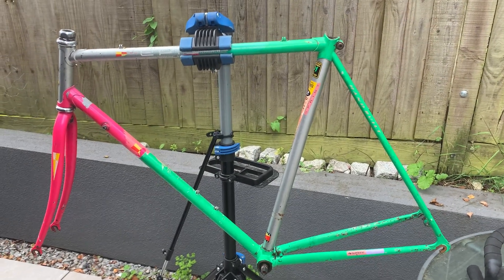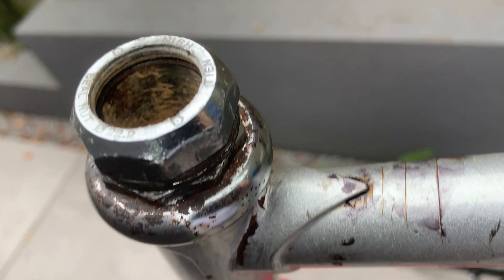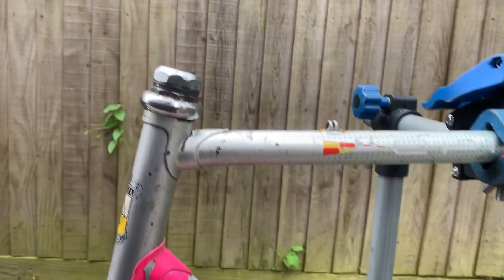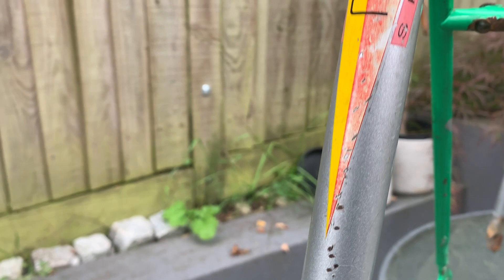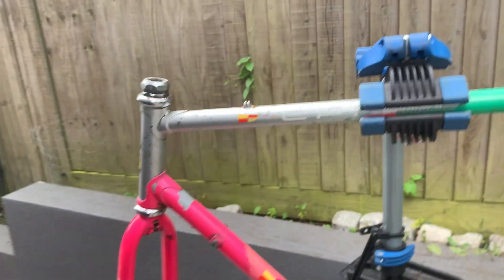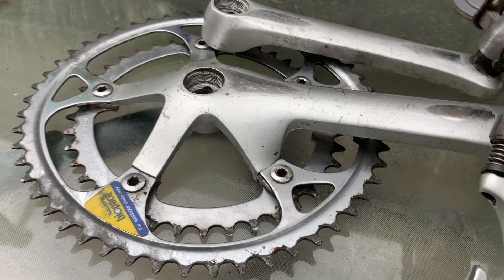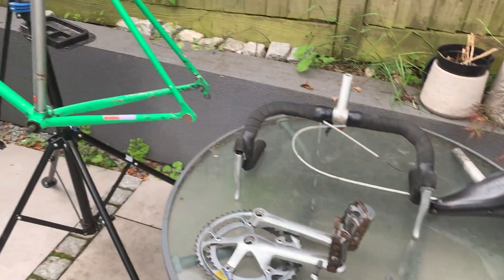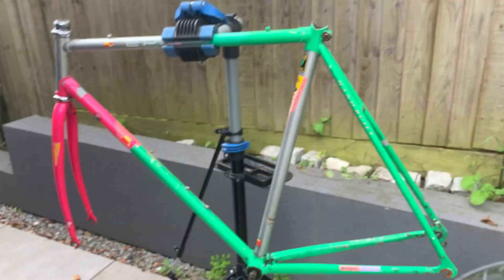Dangerous Retro Road Bike?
I bought this Carrera Epic 501 Framed road bike and when I got it home I realised it had had a front end smash. The frame does not look visibly bent but the paint is cracked on the top tube and down tube just where I remembered bending my old Carlton Cobra when I was 14 by riding into a parked car!
The forks look a little bent too but I guess I can bend them back. The question is will it be safe to ride or seriously weakened.